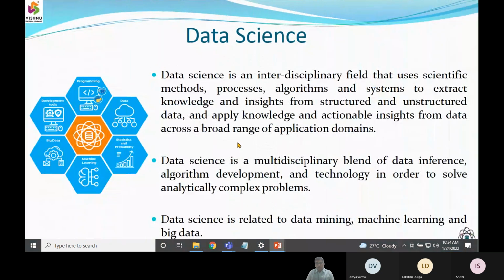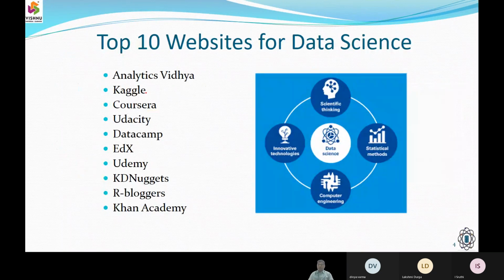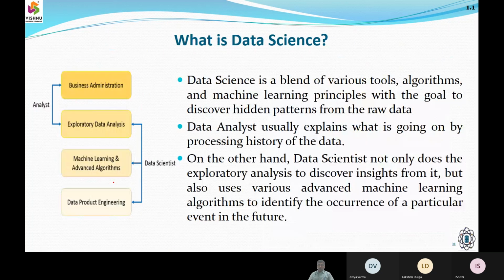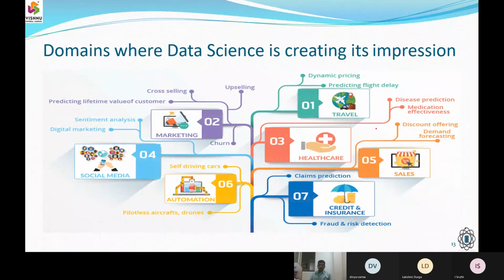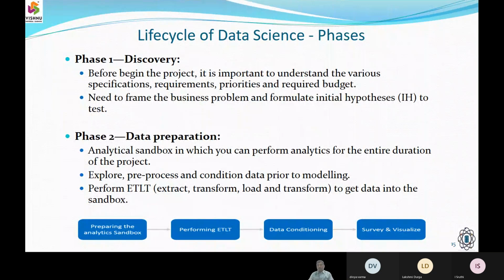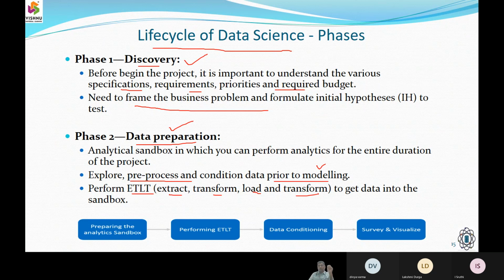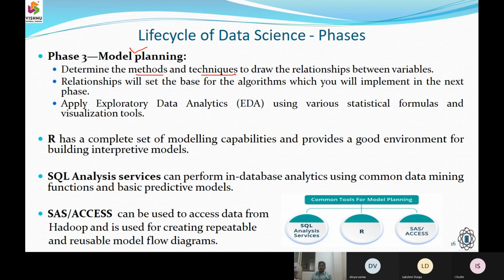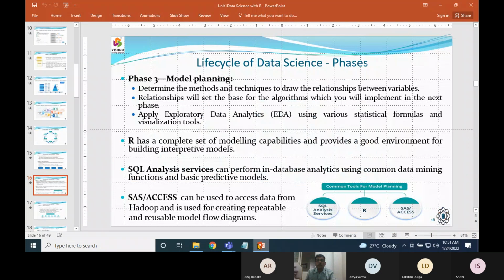2 Data Science Course Introduction Video 2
2  Data Science Course Introduction Video 2